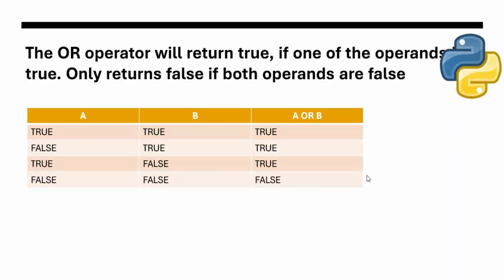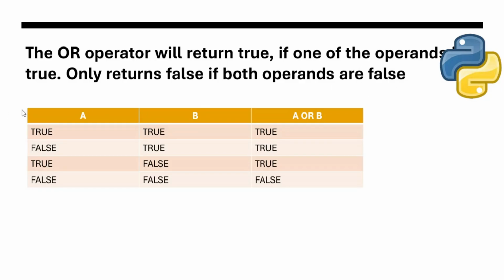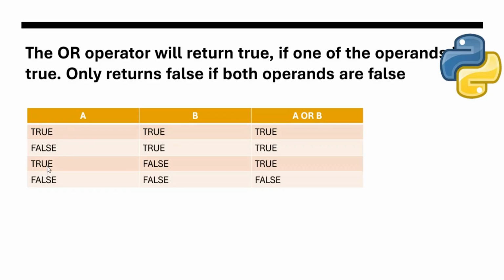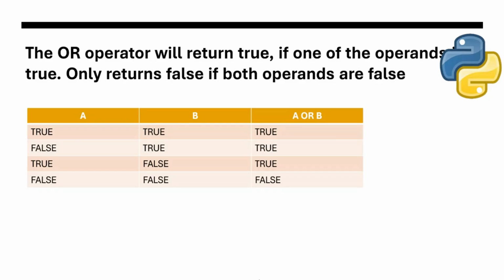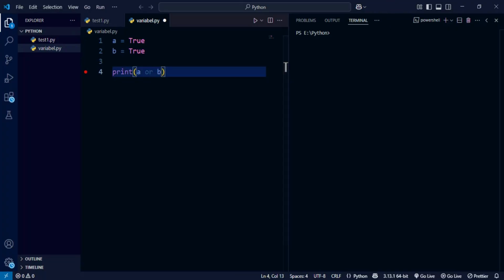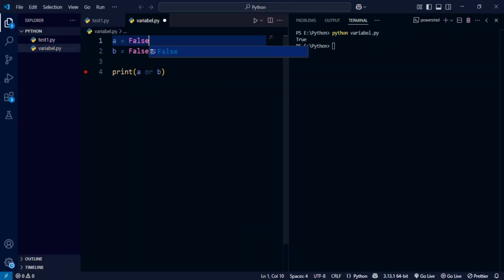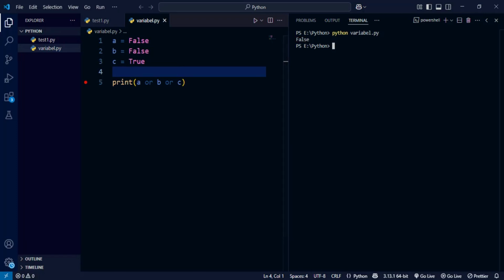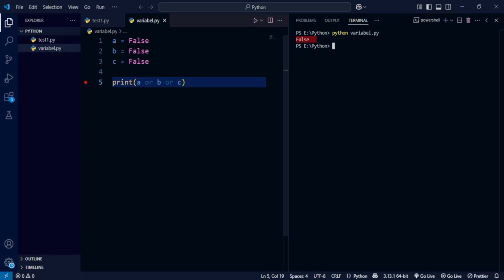Python OR Logic Explained in 5 Minutes!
In this quick 5-minute tutorial, we’ll break down the OR operator (or) in Python with clear explanations and practical examples. Perfect for beginners or anyone needing a refresher!

💡 What you’ll learn:

What the or operator does

How Python evaluates logical expressions

Real-life coding examples using or

📌 No fluff — just straight to the point so you can learn and apply right away!

👨‍💻 Suitable for:
Python beginners, coding students, or self-taught developers brushing up on logic basics.